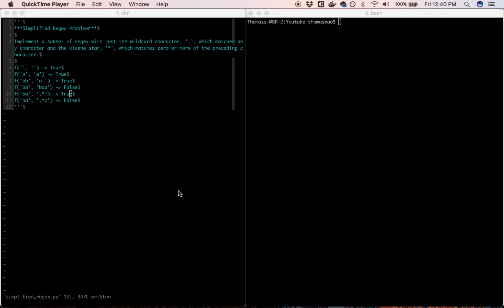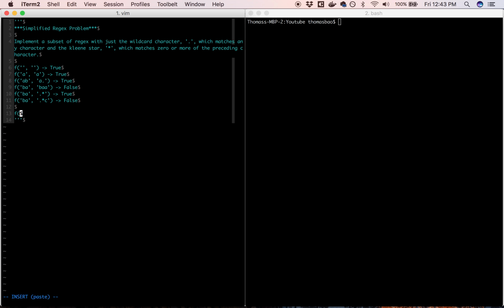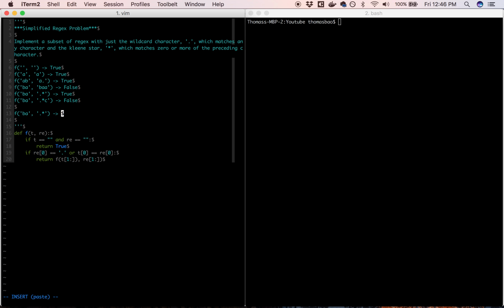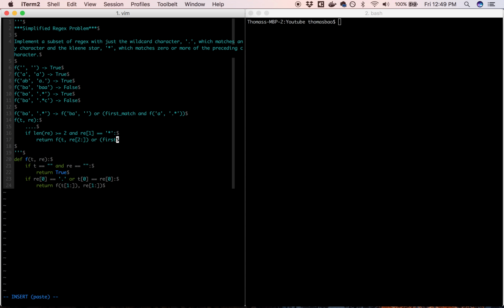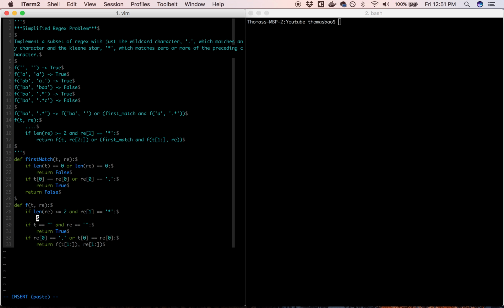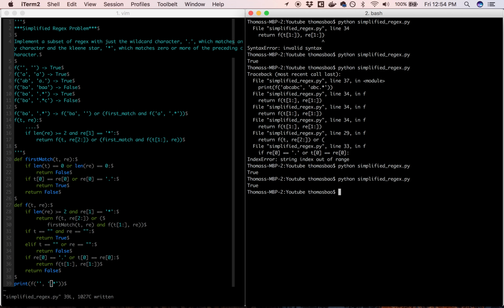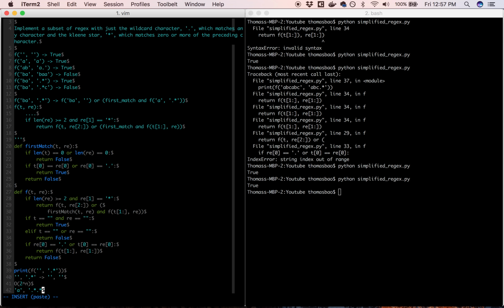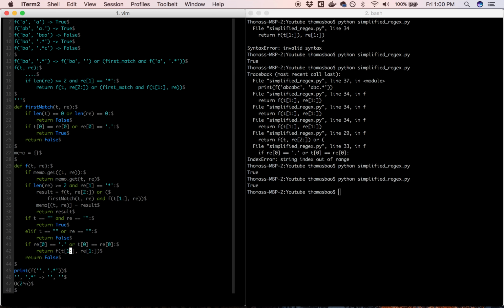Former Facebook Engineer does Coding Interview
Hey guys!

In this video I go over a common on-site interview question.  I've actually seen this 2-3 times in interviews at big tech firms.

For context, I'm a former Instagram engineer, who's trying to help people crack the coding interview.

Sorry about how tiny the text is!!!